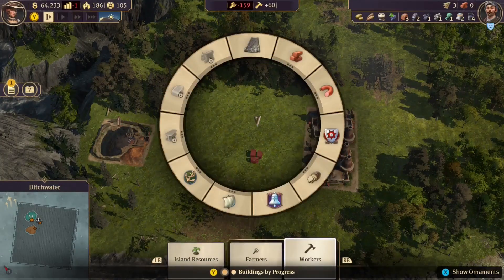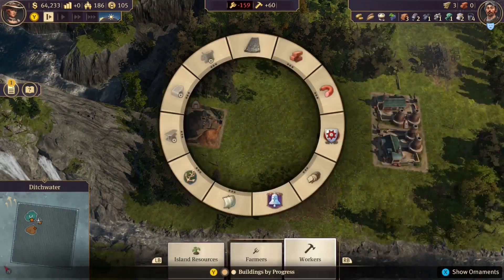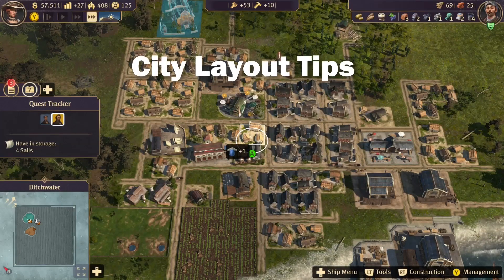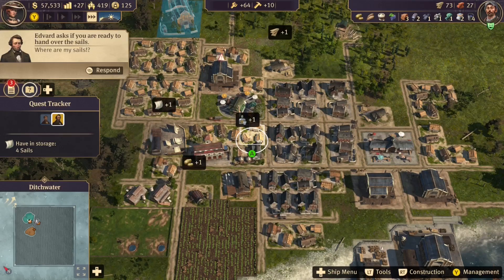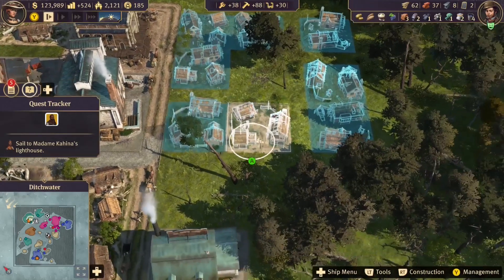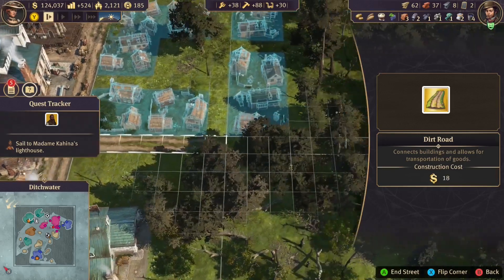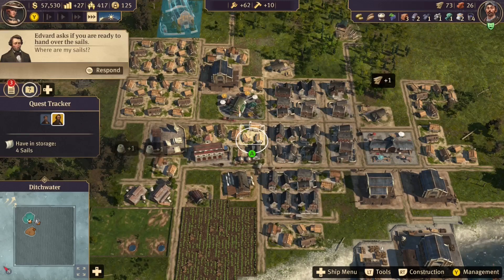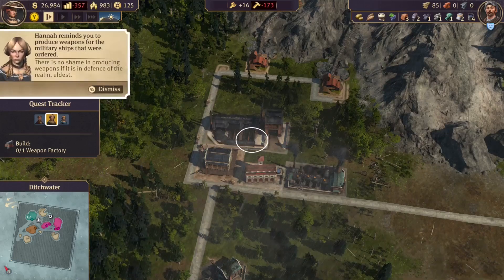6 Things I Wish I Knew Before Playing Anno 1800 - console edition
Are you new to the Anno Series like me? Or are you just new to the console edition of Anno series? Even if you are a veteran, these Anno 1800 tips and tricks are bound to help your city thrive.

Watching this video also gives you an idea of what the gameplay looks like.

List of the things I Wish I knew in Anno 1800

10 by 10 block
Use Farms in weird sizes, edges
Traffic flow based on placement: refineries vs storage
Stone roads makes carts go faster and increase building ranges
Don't make steel beams. Buy them.
Pollution is island wide. It doesn't matter where they are placed